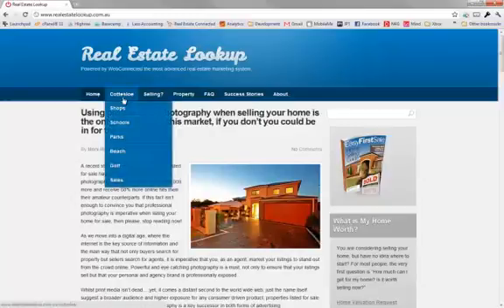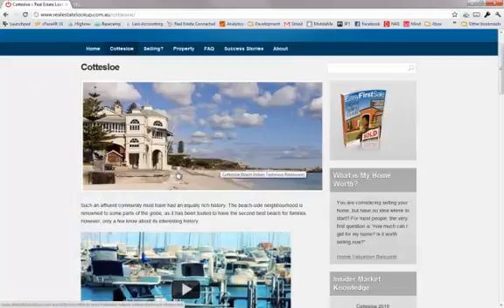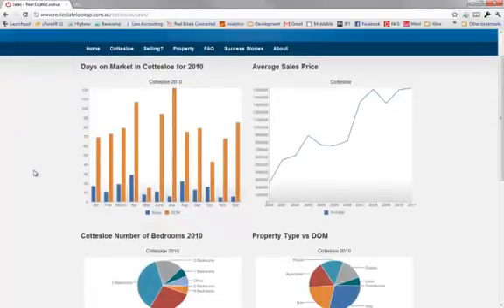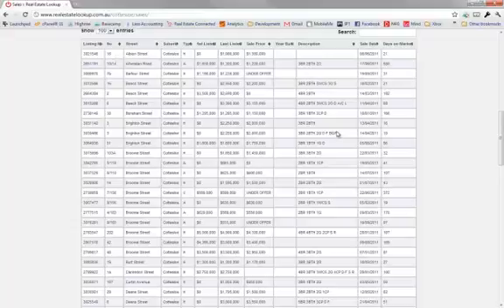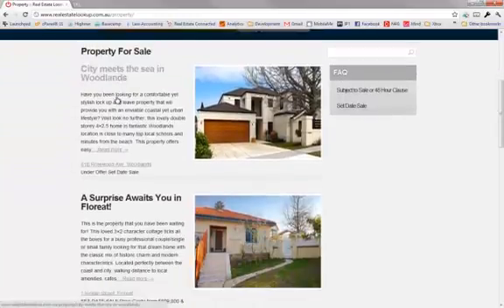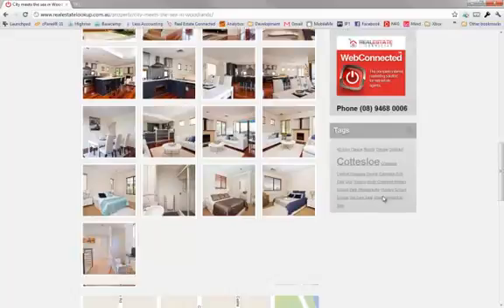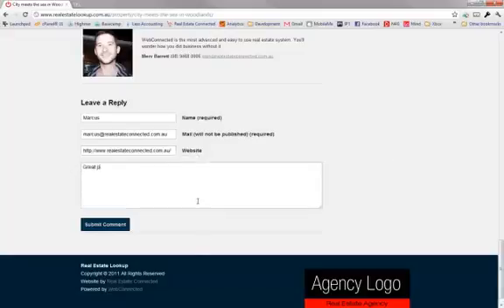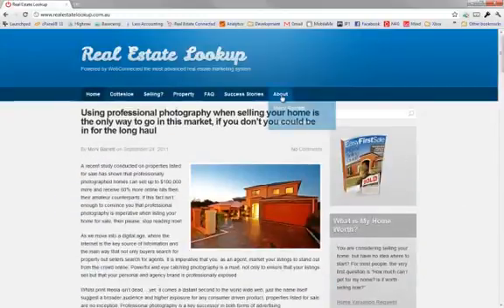WebConnected Overview and Internet Marketing tips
This is the top 10 minute fieo of the series and jam packed with gold nuggets of internet marketing advice. Watch now and like it!